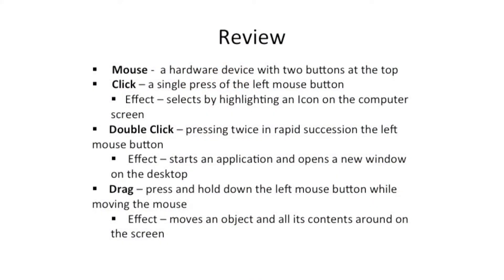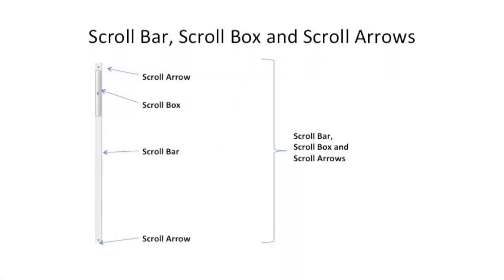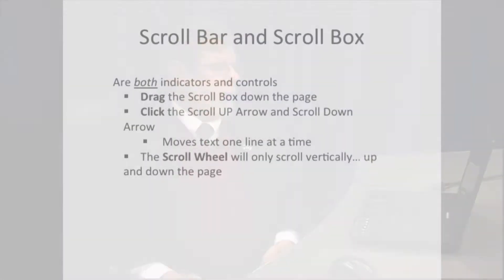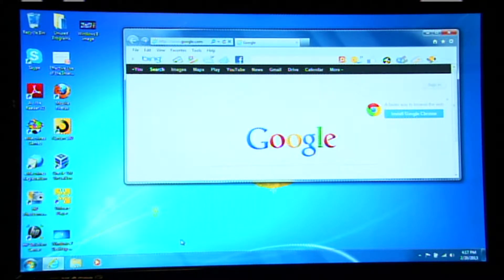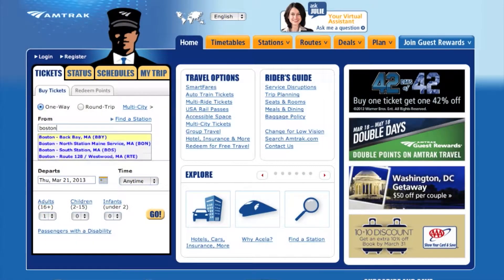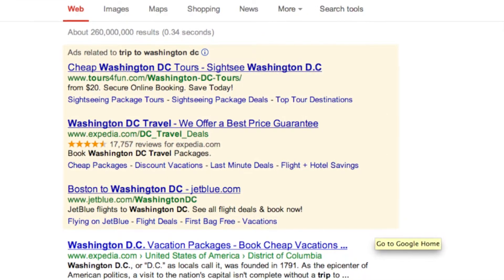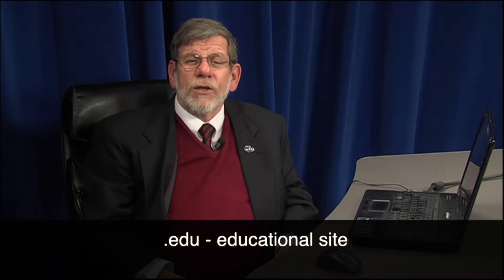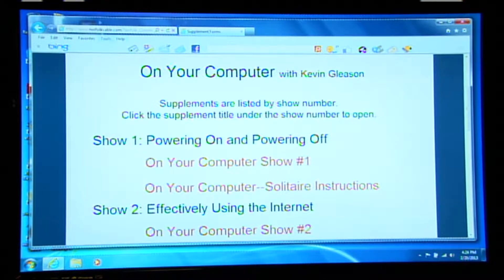On Your Computer - Show 002